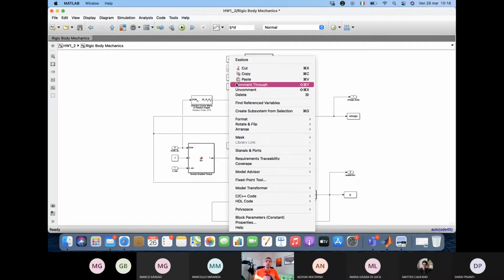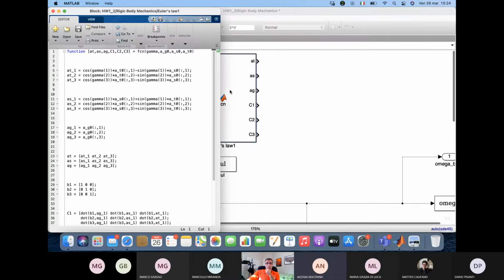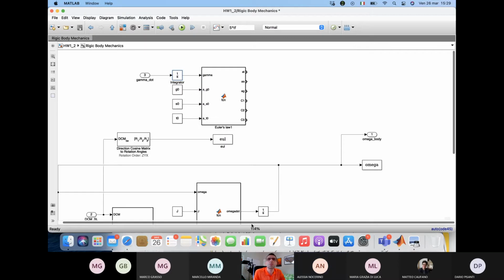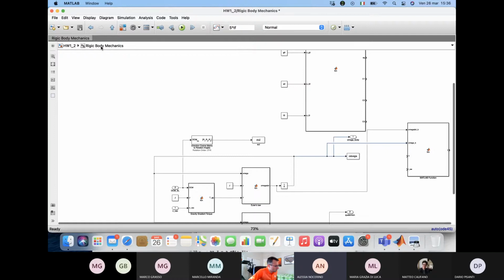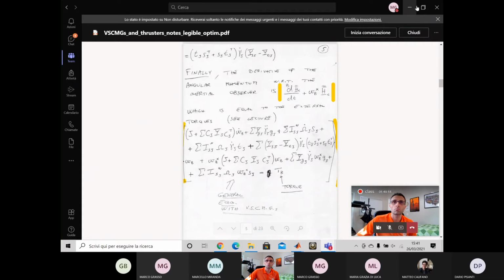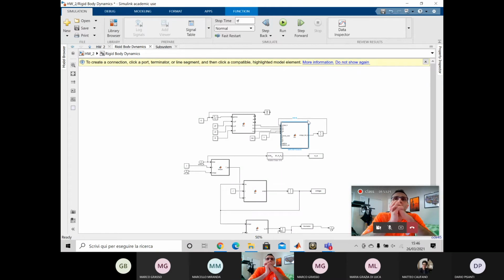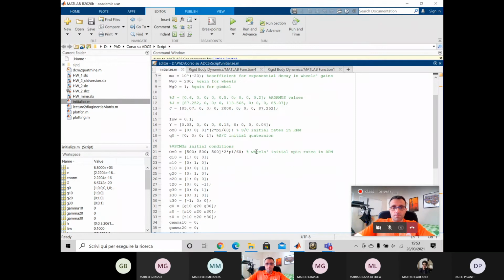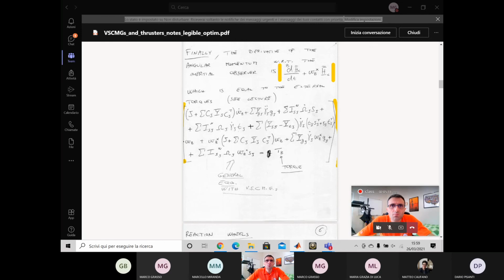Spacecraft Attitude Control via Momentum Exchange Devices (simulink for MEDs simulation) - 16